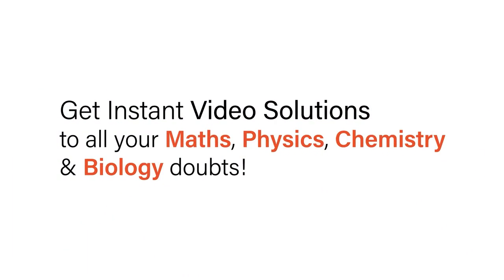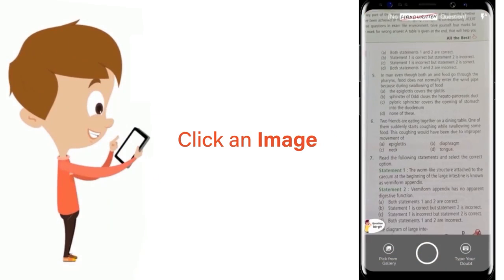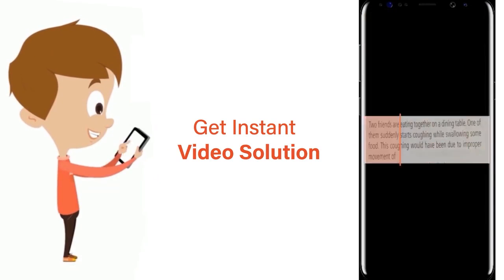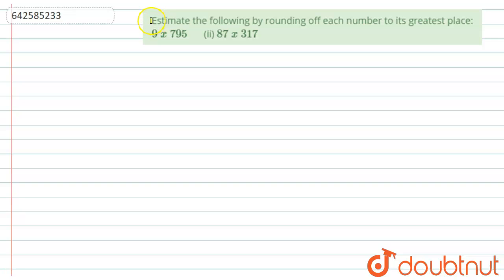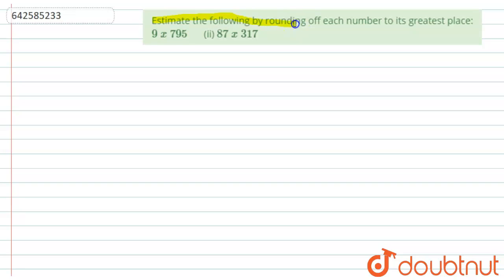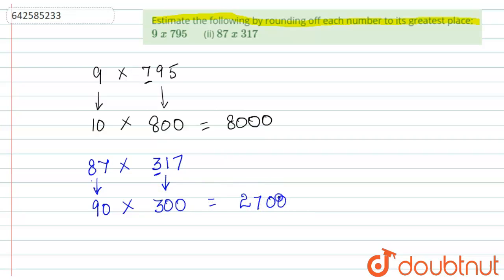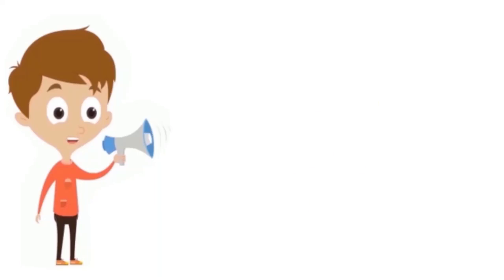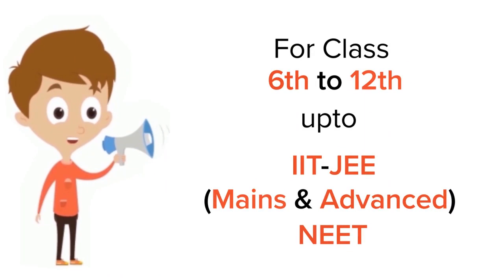Estimate the following by rounding off each\nnumber to its greatest place: \n(i)9xx795 \n (ii) ...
Estimate the following by rounding off each\nnumber to its greatest place: \n(i)9xx795  \n (ii) 87xx 317
Class: 6
Subject: MATHS
Chapter: KNOWING OUR NUMBERS
Board:CBSE

👉 Have Any Query? Ask Us.

Our Telegram Pages:
class 6
6 class ka math syllabus